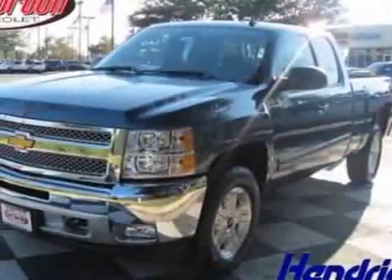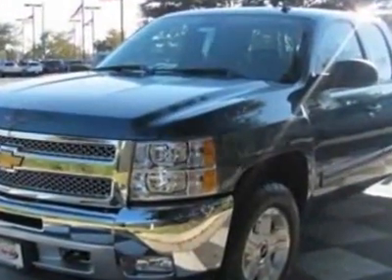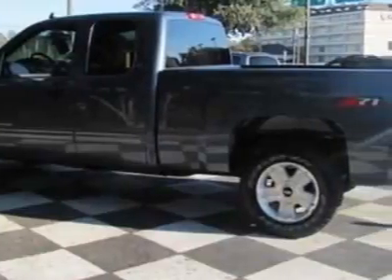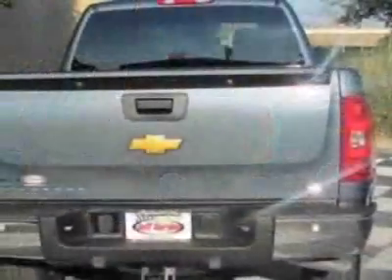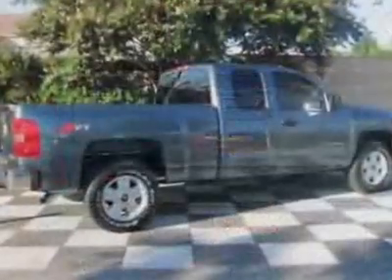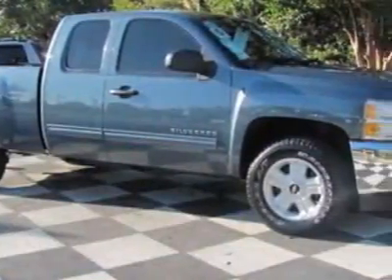2012 Chevrolet Silverado 1500 2WD Ext Cab 143.5" LT Truck - Wilmington, NC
Jeff Gordon Chevrolet, Wilmington, NC - Chevrolet Silverado 1500 Standard Box 2-Wheel Drive LT